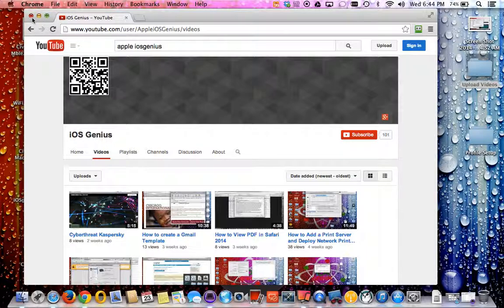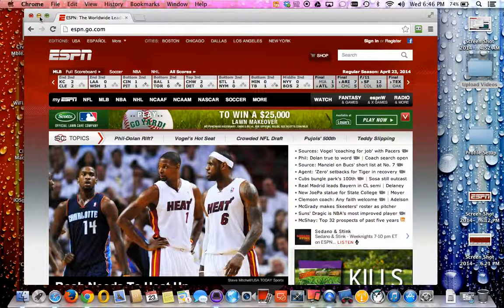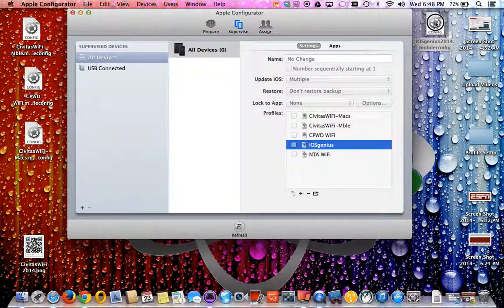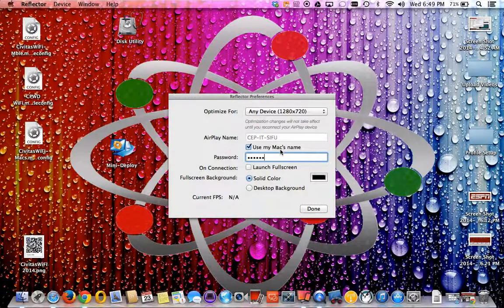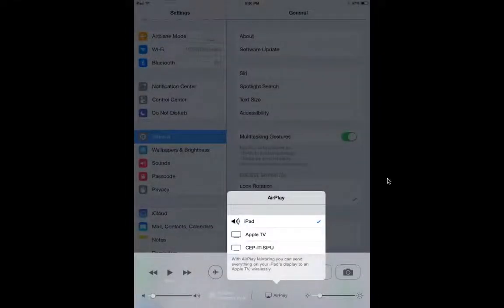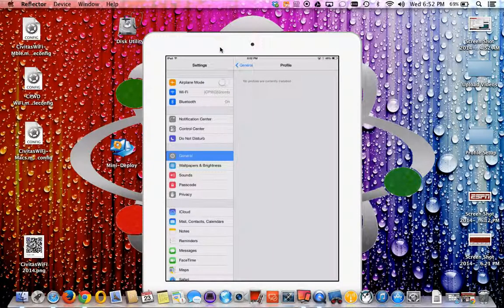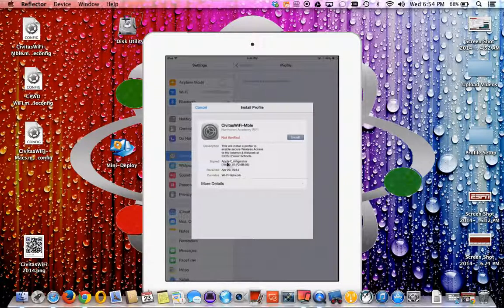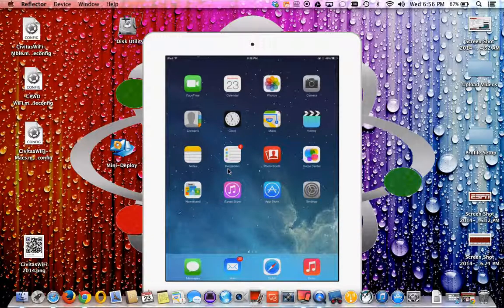Apple Configurator - Step to Install Encrypted Profiles - iOSGenius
This is an Overview in steps of installed a Profile with encrypted password on your device.

► Jamf Now / Casper Suite:
Invite Code - up to 3 free iOS Devices to Manage: